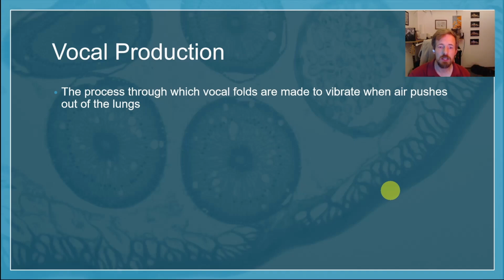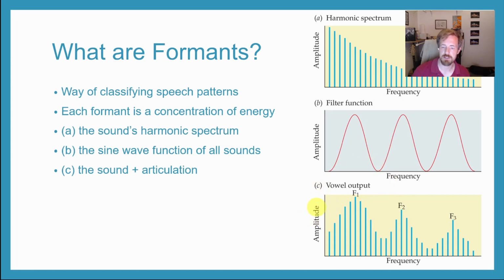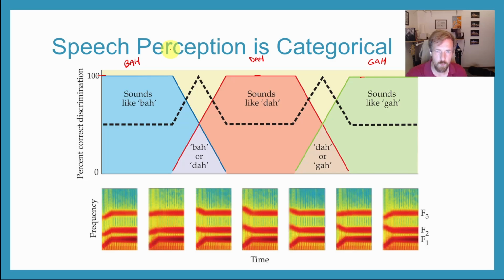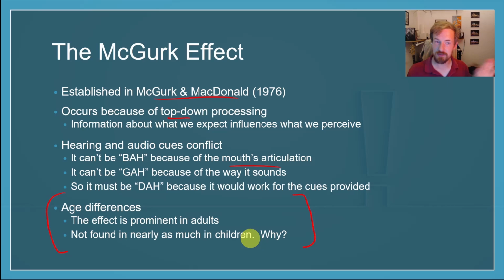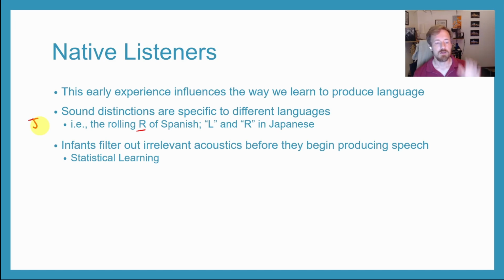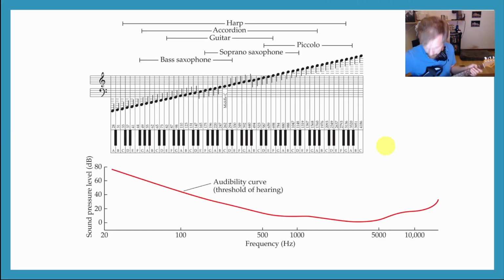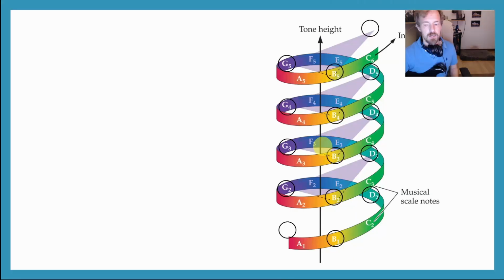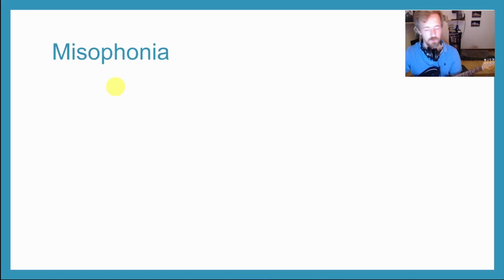PSYC 359: Chapter 11: Speech and Music Perception (coarticulation, categorical speech, tone chroma)